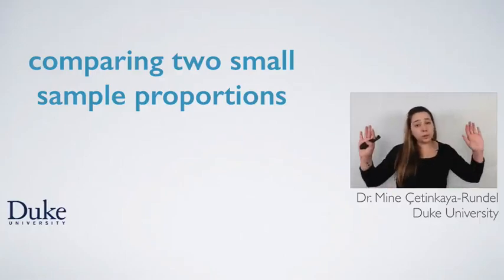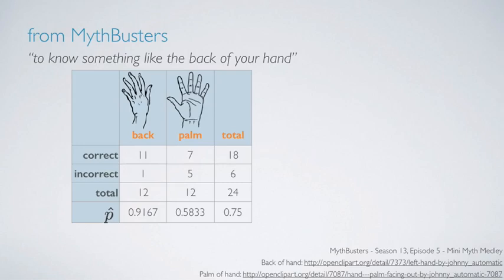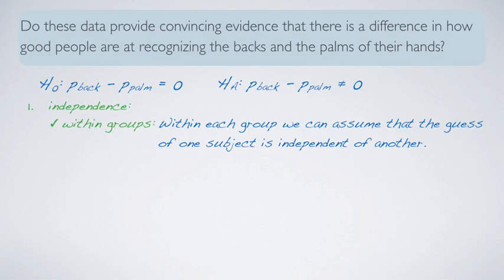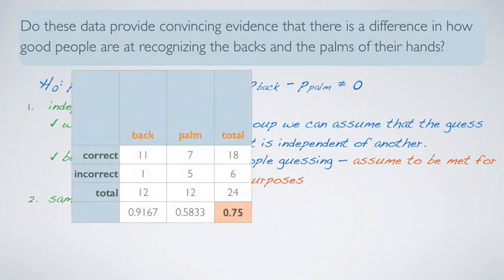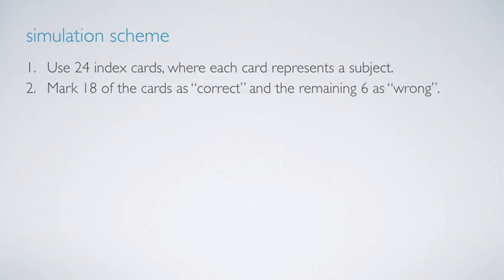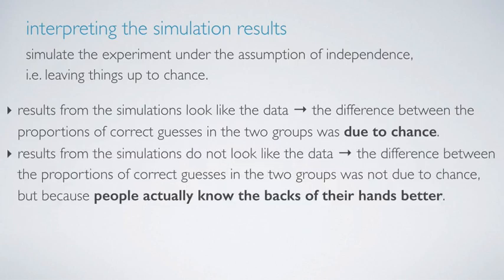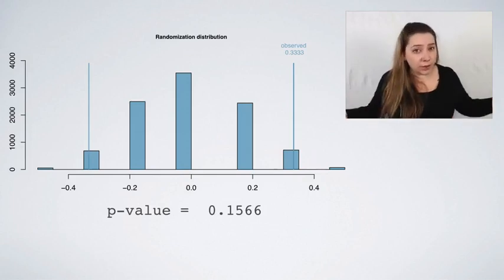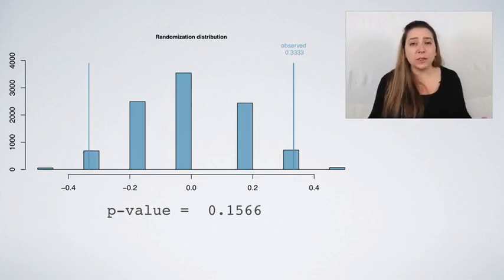Inference for categorical variables Part 9